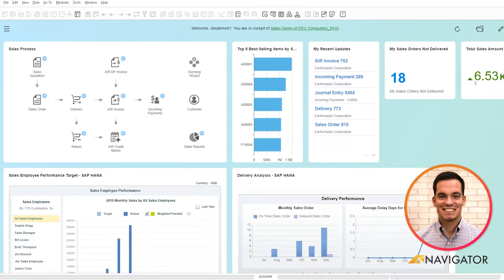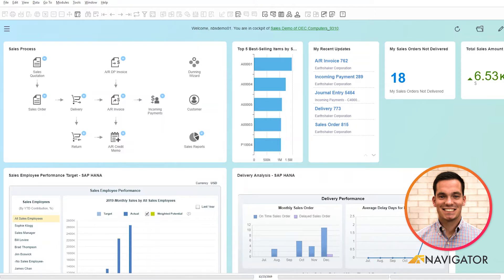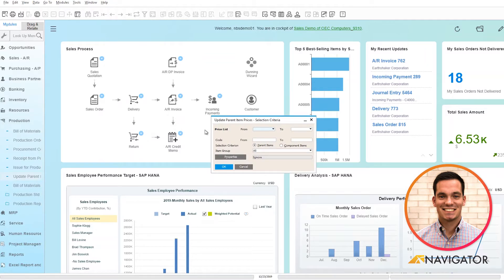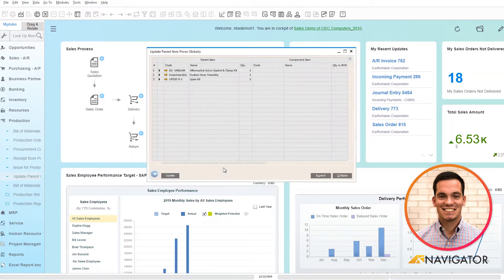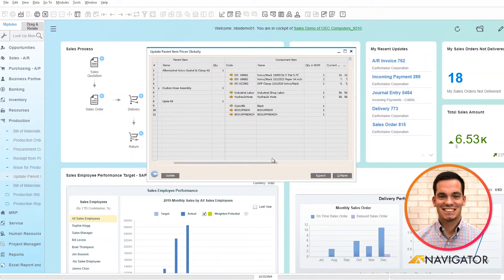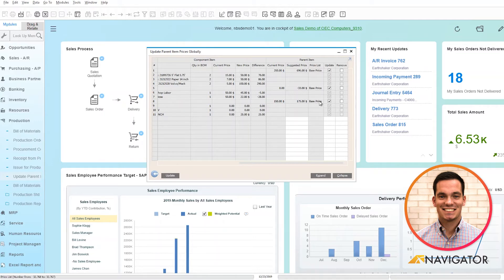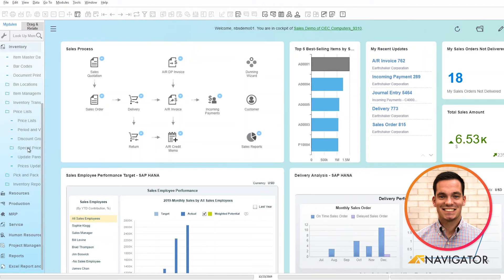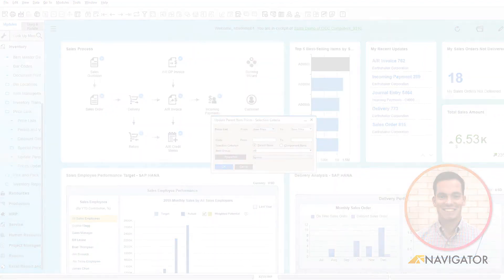How to Updated Parent Item Prices | SAP Business One 2020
This window displays a report listing child items for which prices have changed. It also creates a list of recommendations for new parent item prices. You can accept or reject the changes.